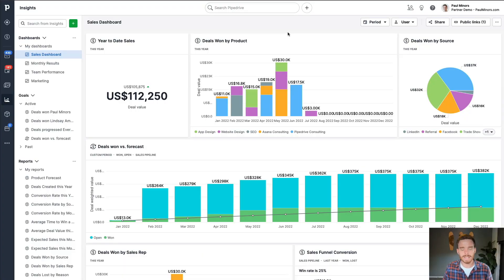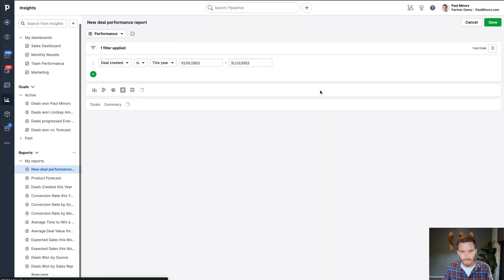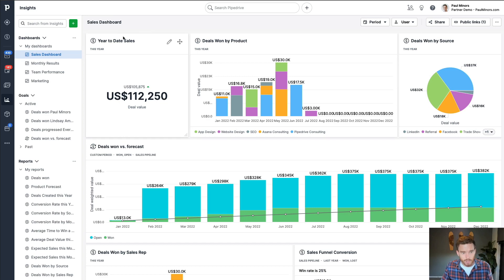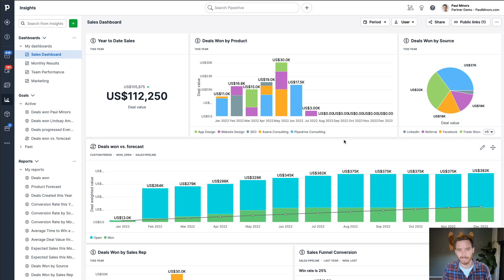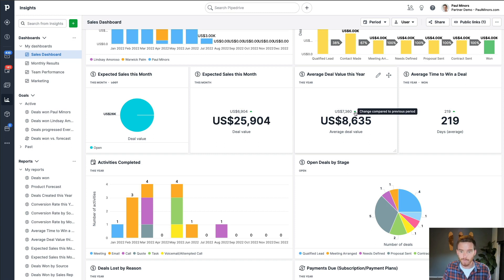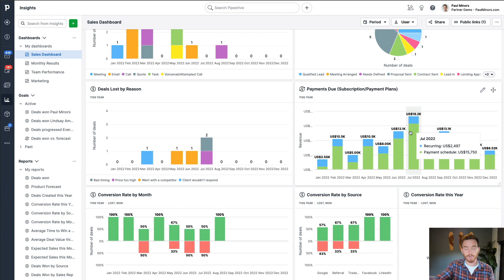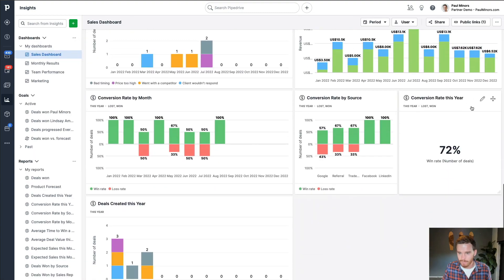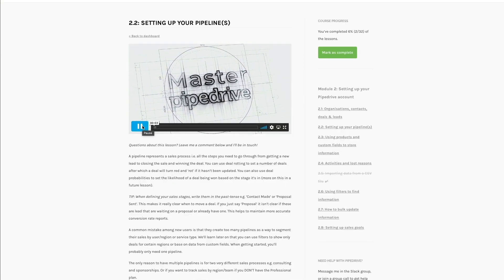The ultimate Pipedrive reporting dashboard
One of the main benefits of using a CRM is how it can help you to get better at selling and convert more deals into customers. To do this, you need to understand some key metrics behind your sales process, like:

1. What products or services sell better than others.
2. Conversion rates.
3. Where your deals come from i.e. the 'source'.
4. The common reasons for losing a deal.'
5. And where in your pipeline you're losing them from.
6. How long it takes to close a deal.

Understanding these key metrics will help you to improve HOW you sell so you can close more deals and increase revenue.

If you want us to build this dashboard for you, you can purchase our Sales Dashboard Pack

Timestamps:
00:00 - Intro: The ultimate Pipedrive reporting dashboard
02:00 - How to create a report
03:00 - Creating a deal performance report
05:18 - Dashboard walkthrough